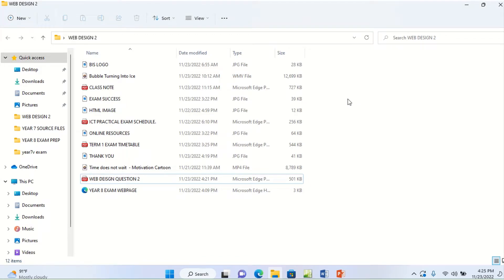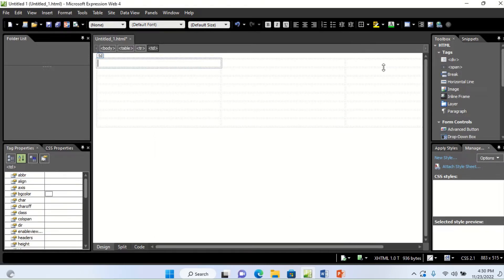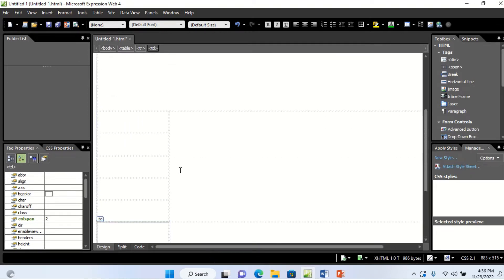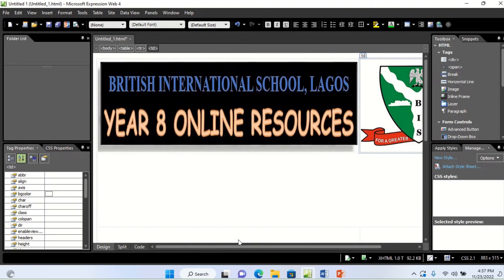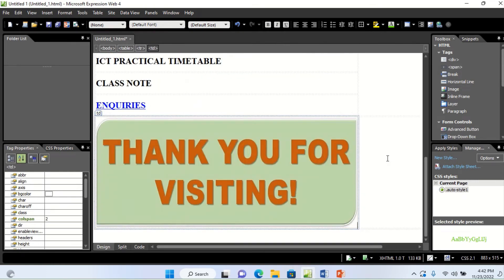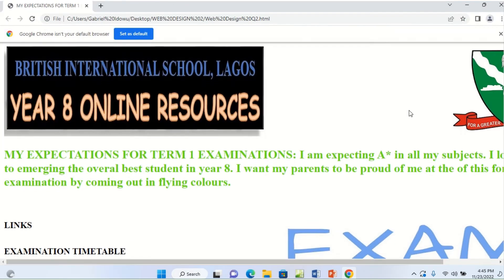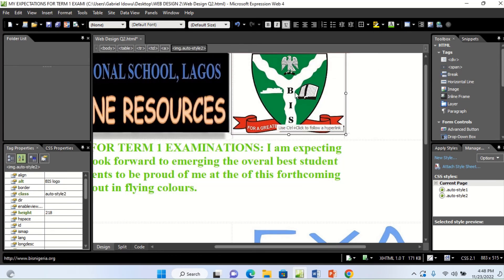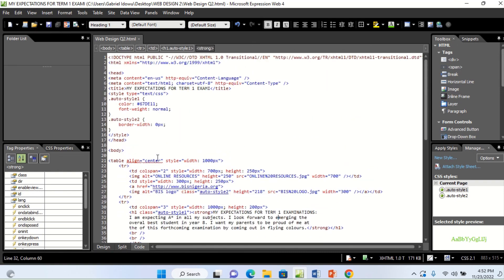WEB DESIGN PT 2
This video further explains how to add email links, set cell dimensions, either in pixel or percentage, center-align the table within the browser window and so much more. Seeing this video to the end will prepare you well for exams.